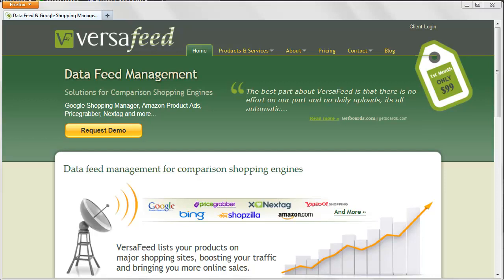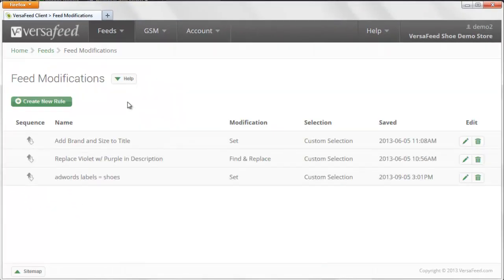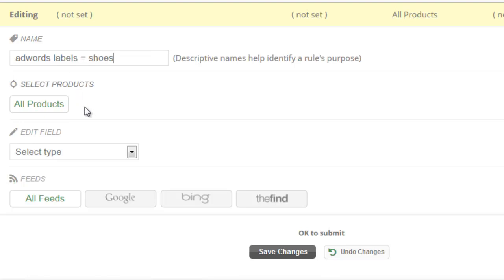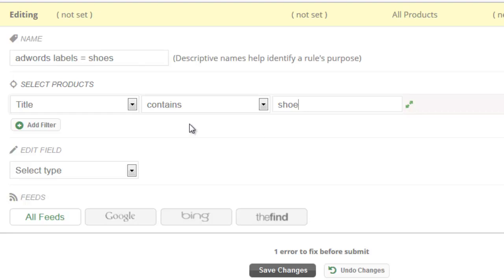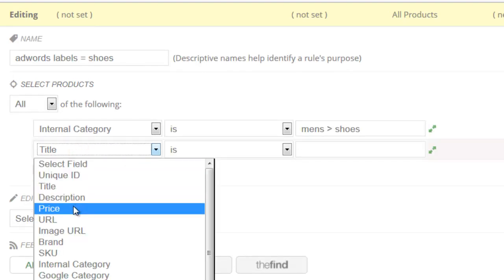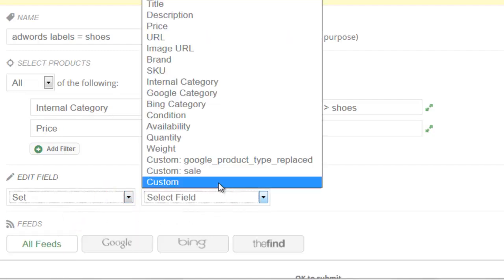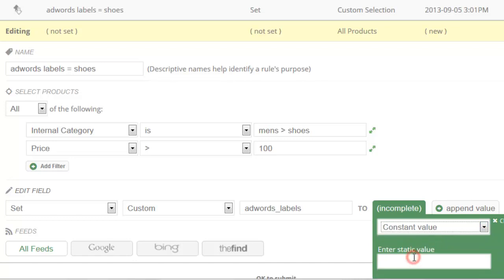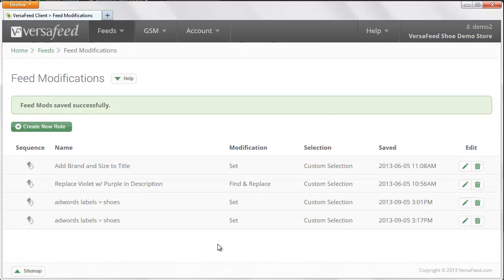Creating Google AdWords Labels In Your Data Feed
How to add adwords_labels to your Google Merchant Center data feed via the VersaFeed dashboard.